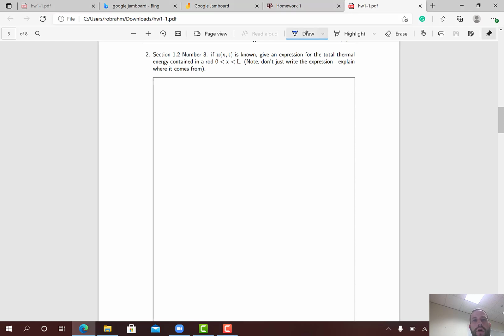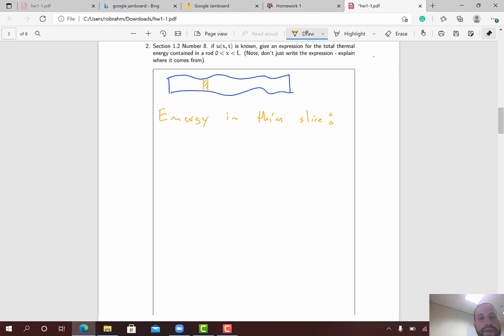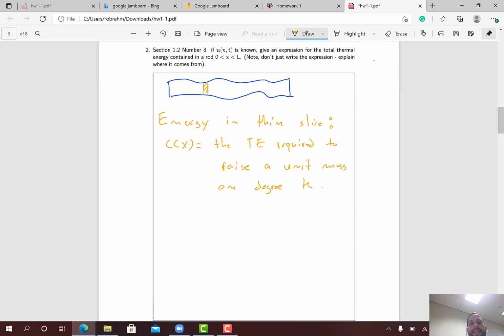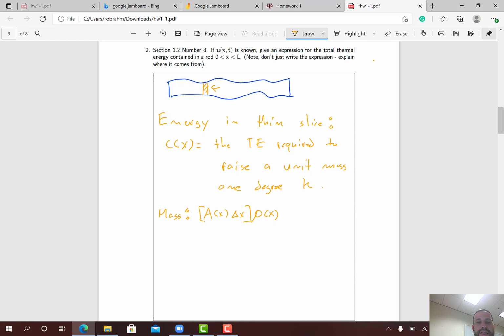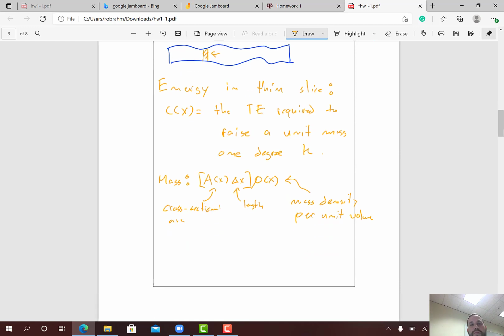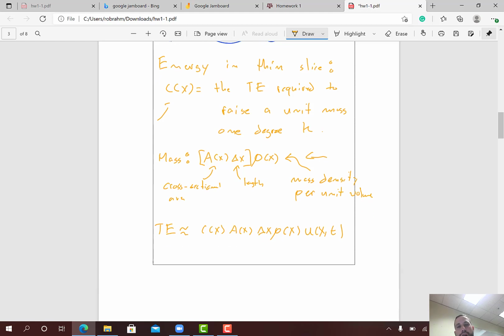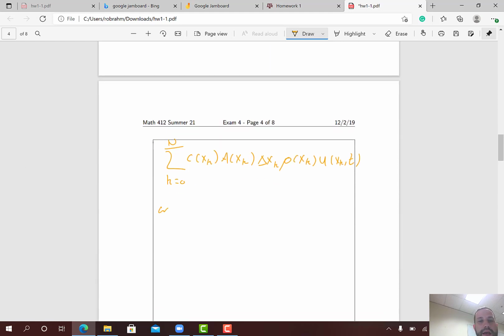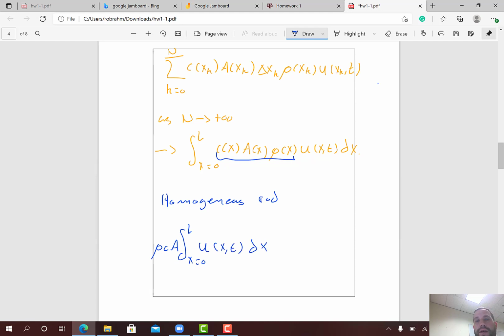HW1: Question 2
Question 2 for homework 1.